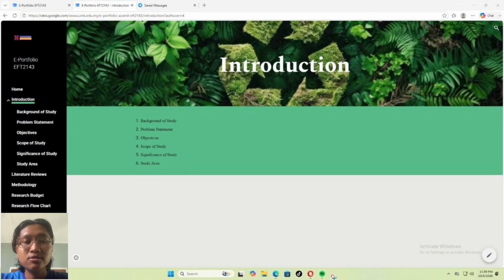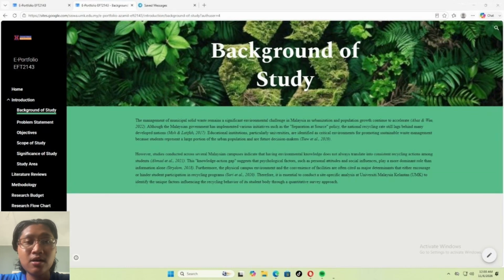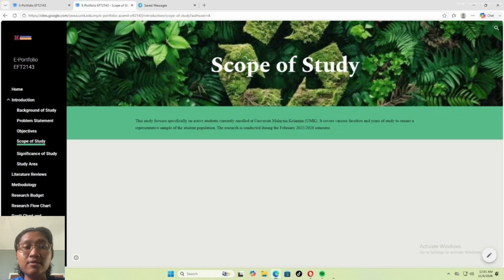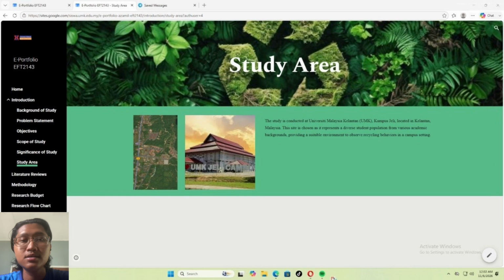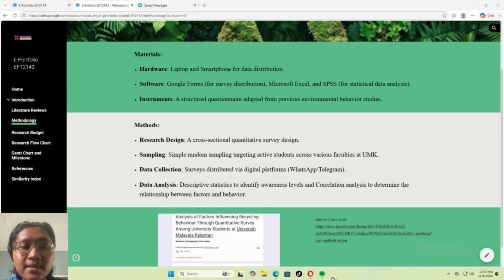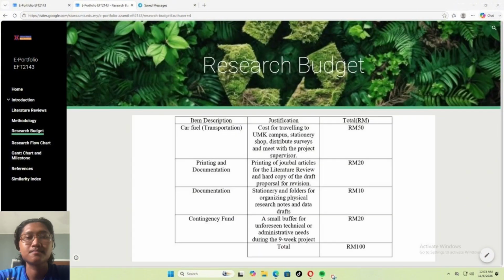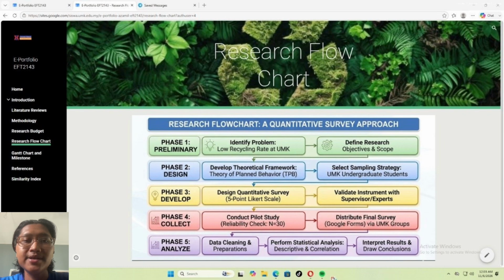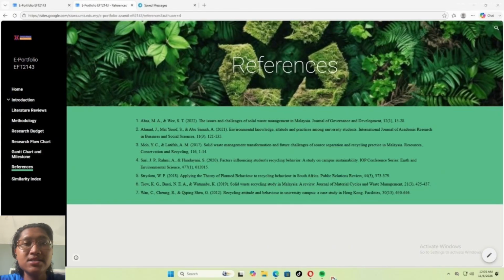PRESENTATION VIDEO EFT2143 E24A3263